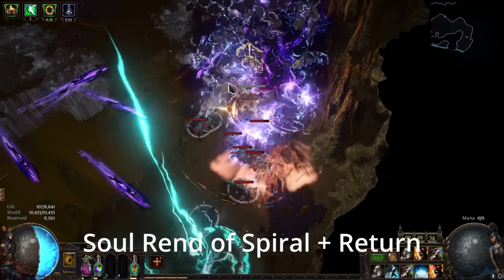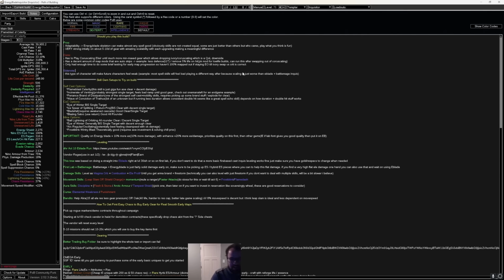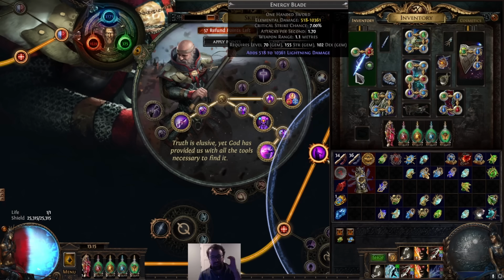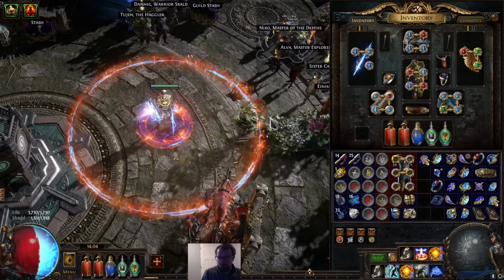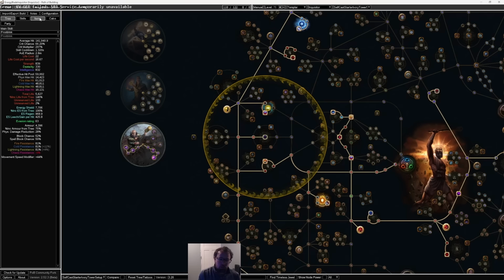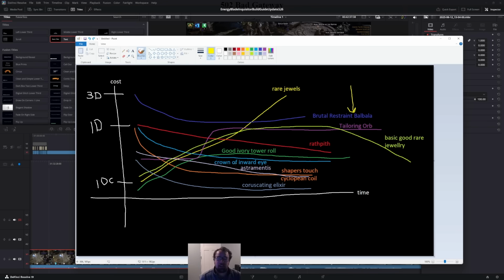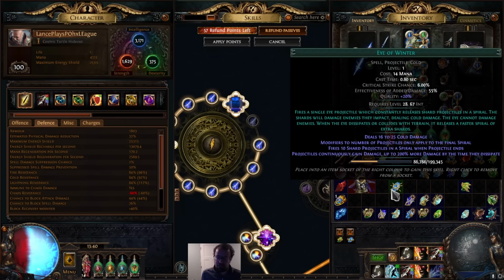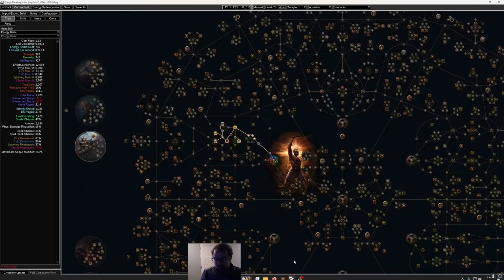Energy Blade Inquisitor Build Guide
IMPORTANT: this pob is using "experimental beta" version of the tree you need to click options in bottom left of pob, then click "opt in for weekly beta tests" - then check for updates and update before importing

use the above pob for specific sanctum rush info / tristack mines if you want

Timestamps:
0:00 Introduction
1:35 Path of Building Information Overview
20:35 Lvl 75 Leaguestart Gear Character Showcase
25:44 Early Ivory Self Cast Showcase
27:55 Flasks + How to Deal with Chaos Damage
29:19 Early Ivory Tri-Stack Mine Showcase
32:34 When to Buy Various Gearpieces
37:30 Early Ivory Cast on Crit Showcase
39:24 Tree Variation Thoughts
40:48 Giga Gear Cast on Crit Showcase
46:25 Conclusion